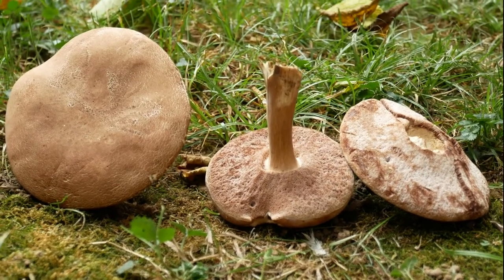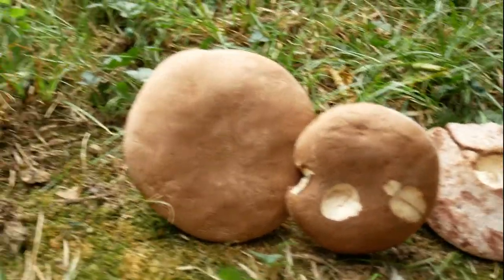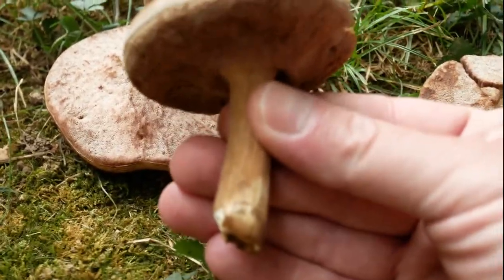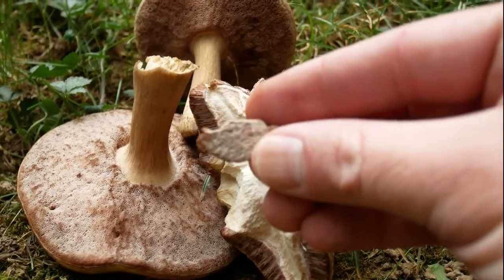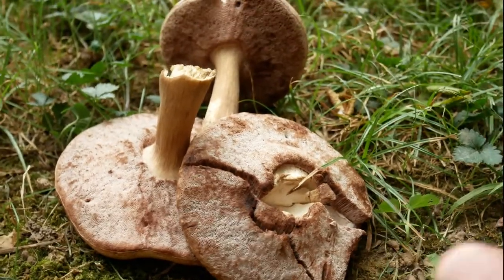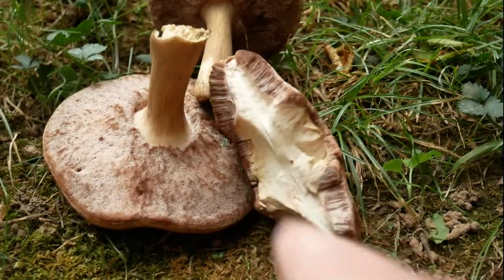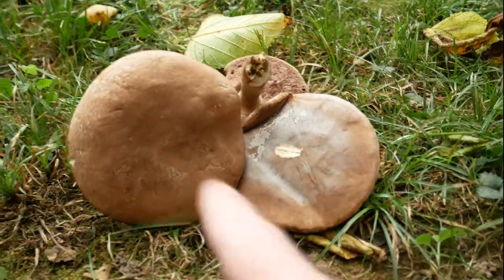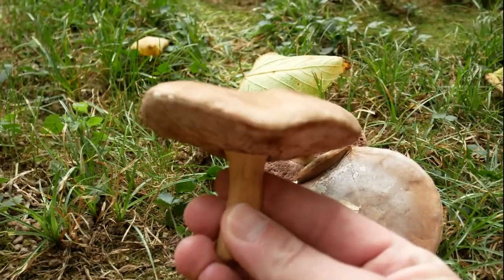Bolete Mushroom Tylopilus Species Mushroom Hunt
Found this bolete mushroom tylopilus species some time ago, actually did try it but it was such a weird weird taste I couldn't even palate it!

Matched the spore print, here is the site I mentioned in the video on it. Could have been a few things, was not bitter though!